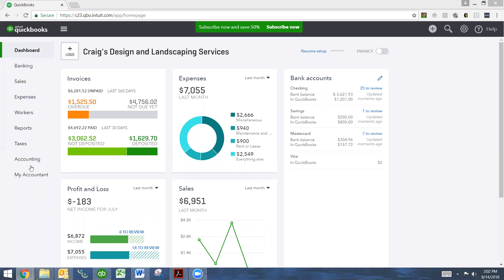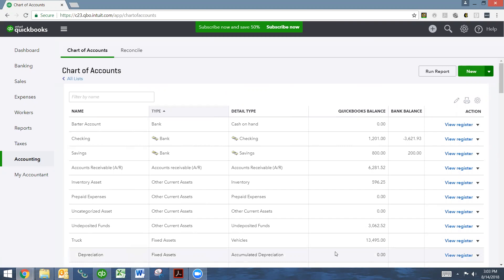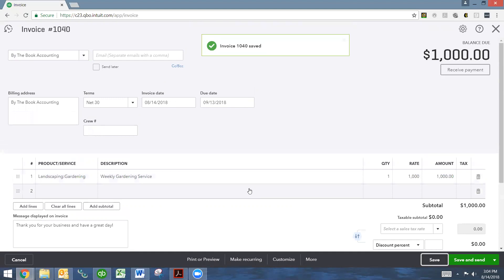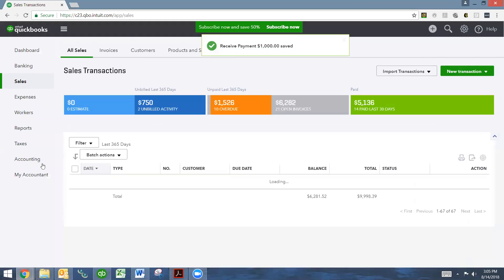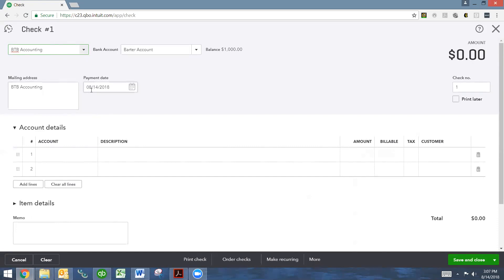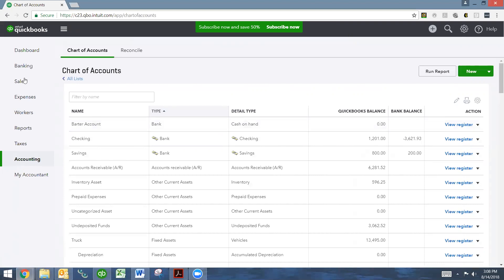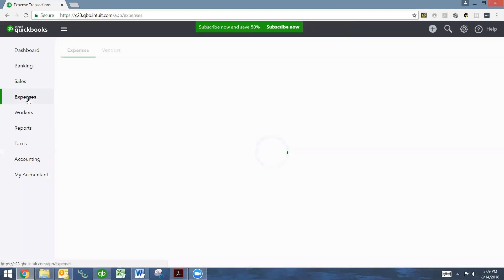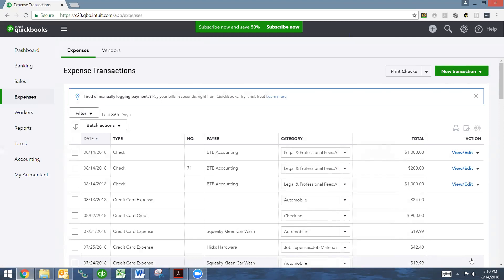Recording Barter Transactions in QuickBooks - It's a Taxable Event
- Bernadette L. Harris, Tax and Forensic Accountant with By The Book Accounting explains how to record barter transactions in QuickBooks.

Many business owners do not realize these types of transactions must be recorded, or how to record them.

In this short video you will learn the proper way to handle these transaction.

As an authorized Intuit Solutions Provider, I can offer you a discount on QuickBooks Online (and my discount is better than what's offered on their website).

You can continue to work with your current accountant (if you choose).

You will receive 30 days free.

You will also receive QuickBooks online support.

If you would like to sign-up for QuickBooks Online and take advantage of my discount go